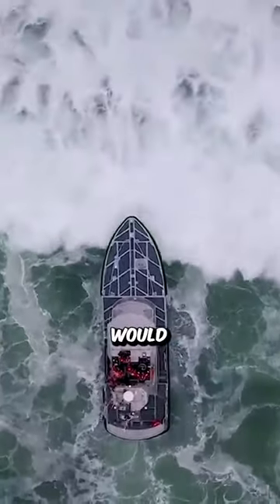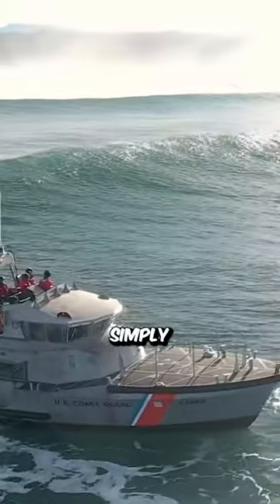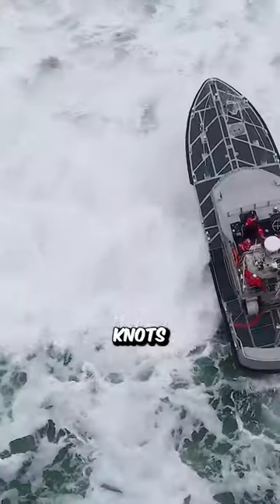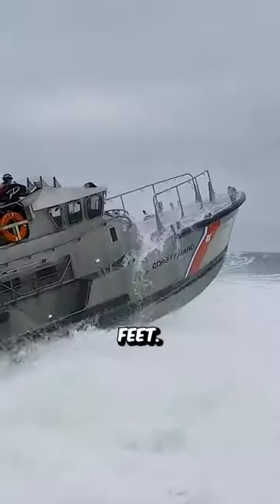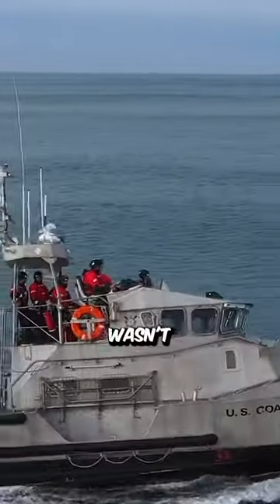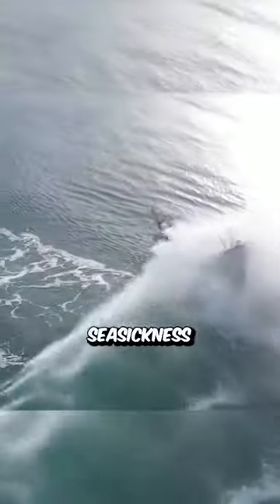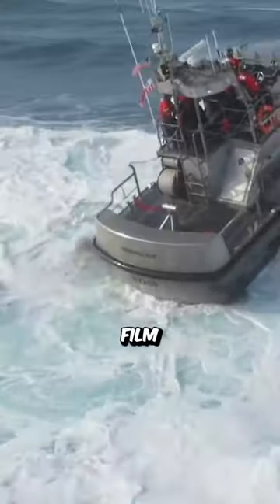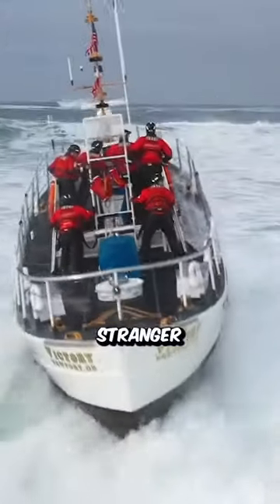How the Boat Can Stand Upright from Sinking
I suppose a submarine would technically be much safer in a storm but among these surface vessels is one that is a 47 foot motor lifeboat or simply a 47 MLB is a lifeboat operated by the United States Coast Guard that can handle Winds of up to 60 knots and waves brake up to 20 feet. every major Coast Guard around the world uses self-rigging lifeboats for obvious reasons some pilot boats also use self-raiding designs as they often operate in extreme conditions these boats self-rite with the help of built-in ballast and have a balanced weight distribution appropriate. you can imagine the trip wasn't very pleasant but luckily for you and me we can avoid seasickness and just watch this video because the crew that operates MLB like to film themselves and others in distress so we can show you the stranger things.